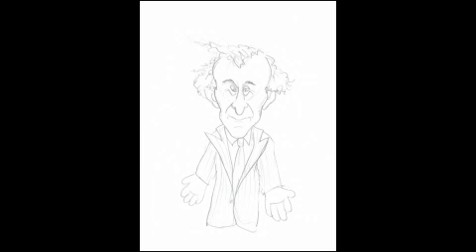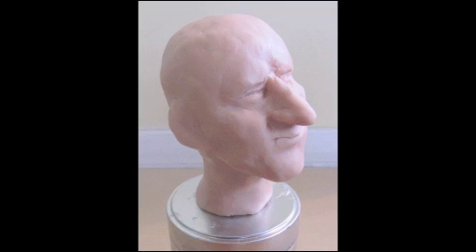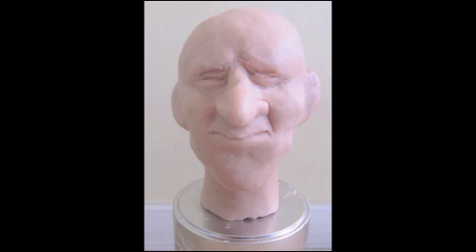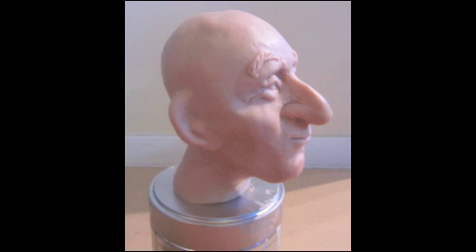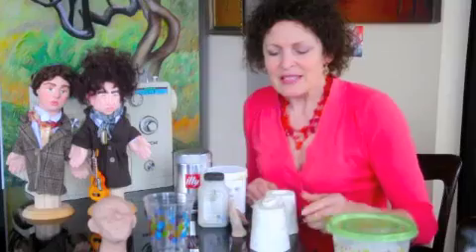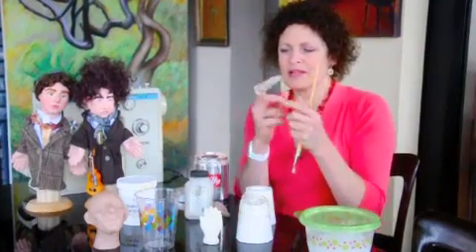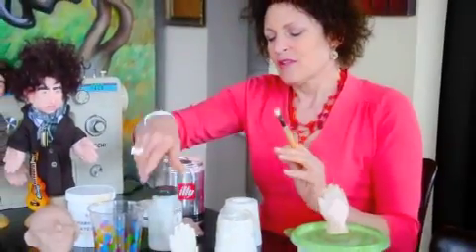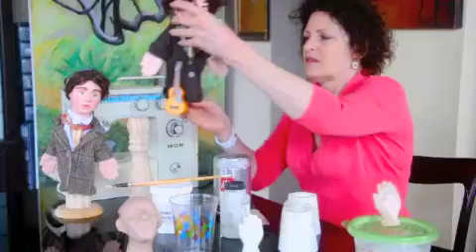Puppet Video by Ellen Lustig.m4v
Demonstration of how to make look-alike puppets by Chicago Artist Ellen Lustig